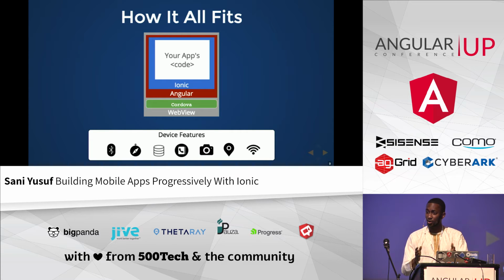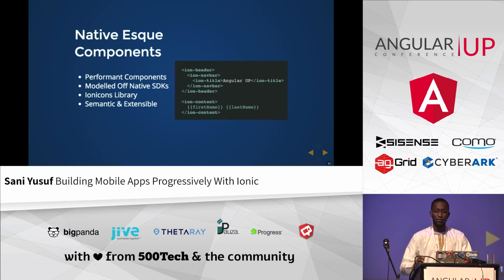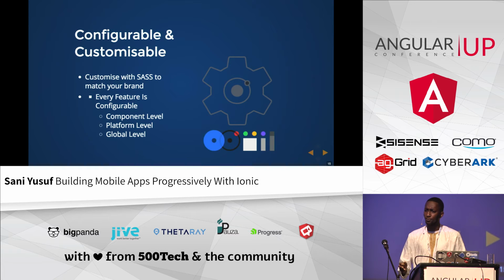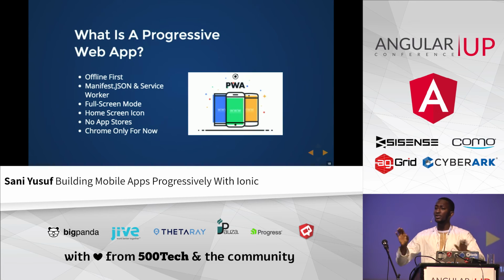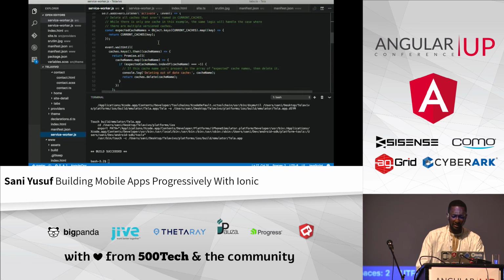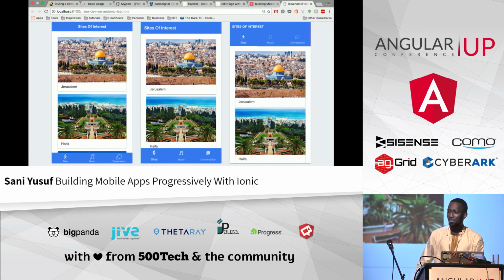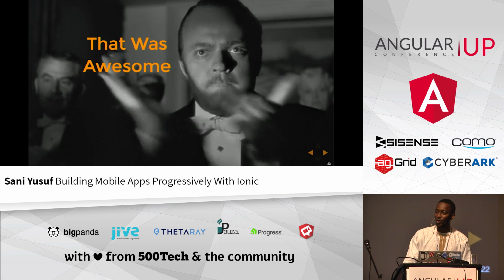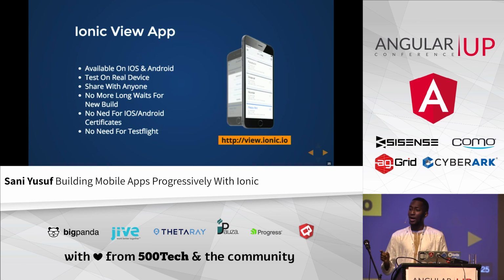Sani Yusuf - Building Mobile Apps Progressively With Ionic | AngularUP 2016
Sani Yusuf - Building Mobile Apps Progressively With Ionic

With multiple competing mobile eco systems to worry about, it is always important to choose an efficient solution for creating your mobile Apps

With the exciting prospects of Progressive Web Apps taking the web & mobile web world by storm, it can be quite challenging to fit a current mobile setup to work with Progressive Web Apps

This talk will showcase how you can create a mobile app for Android, IOS, WIndows with 100% the same code & same project and still have it work as a Progressive Web application without any change